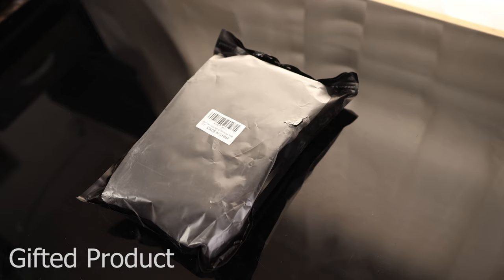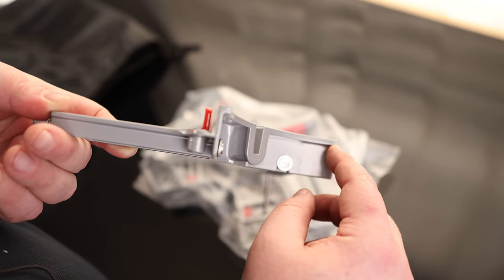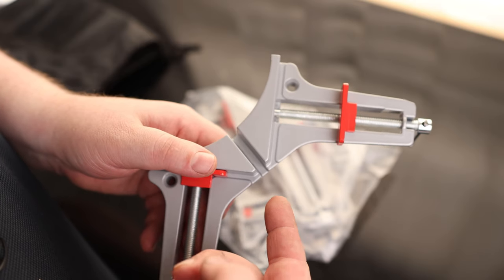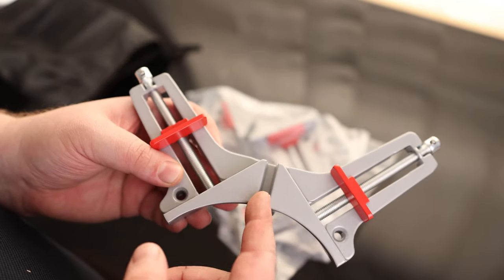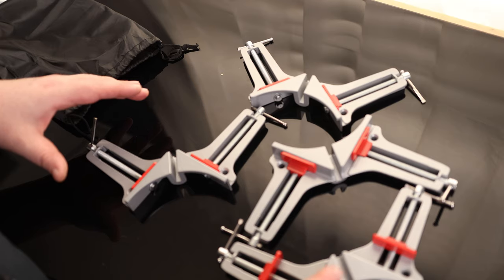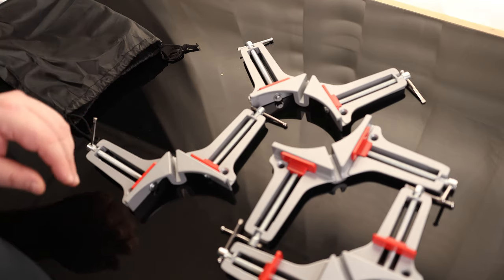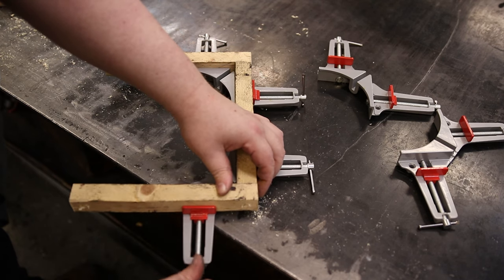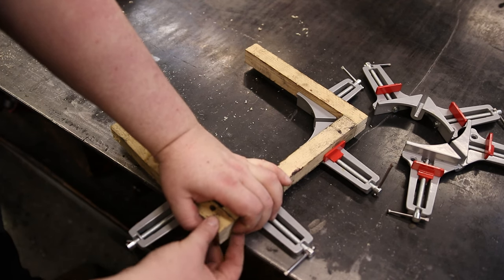4pcs Corner Clamp Right Angle Clamp 90 Degree Clamps for Woodworking, Photo Framing, Drawers, Glass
4pcs Corner Clamp
Right Angle Clamp 90 Degree Clamps for Woodworking, Photo Framing,Drawers,Glass Holder